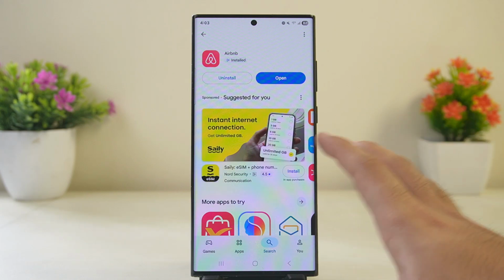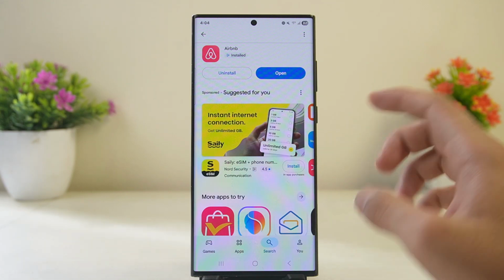How To Fix Airbnb Cannot Create Account !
Having trouble creating an Airbnb account? In this 2026 step-by-step tutorial, you'll learn the most common reasons why Airbnb account creation fails and how to fix the problem.

You'll also see how to disable any VPN or proxy services, as these can sometimes interfere with the sign-up process or trigger Airbnb's security checks.

This guide also explains how to use a private or incognito browsing session to avoid issues caused by browser cookies and extensions, clear the Airbnb app cache to remove temporary corrupted files, and reinstall the app if necessary. If you're still unable to create an account after trying these steps, contact Airbnb Support for further assistance with your sign-up issue.